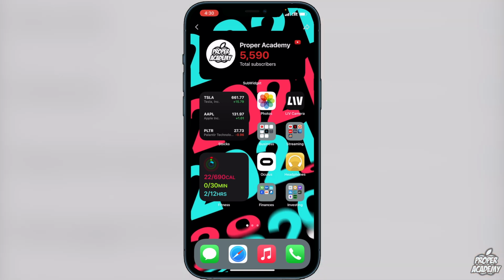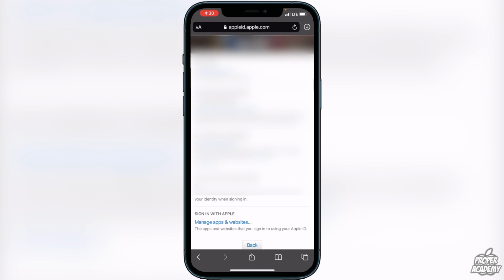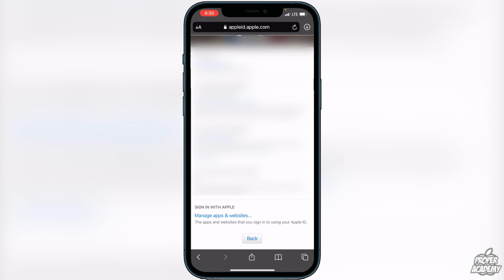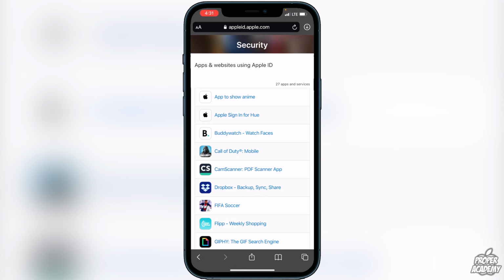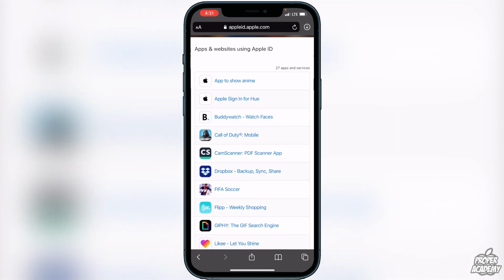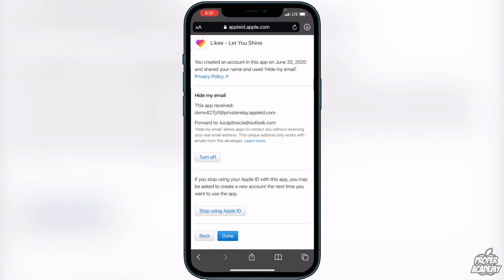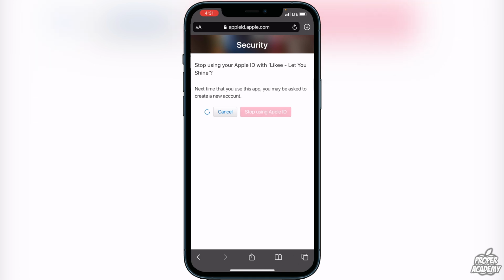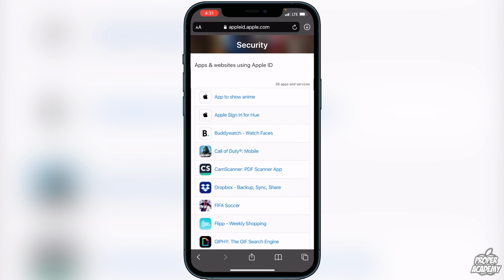How To Unlink Apps From Apple ID 📲| Unlink Applications From Your Apple ID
In today's video we show you How To Unlink Apps From Apple ID.